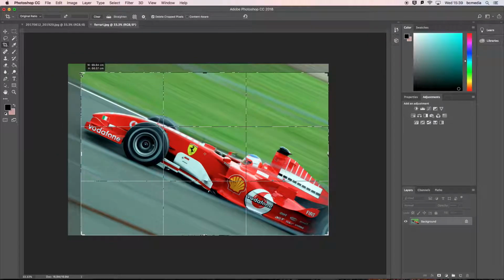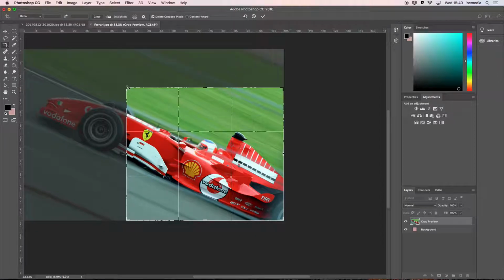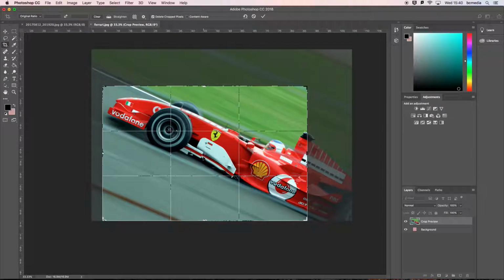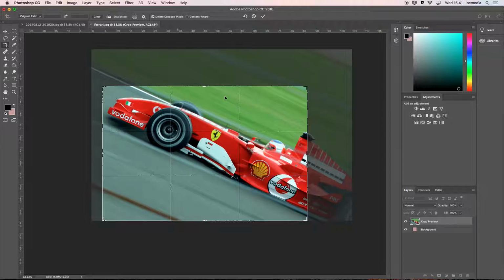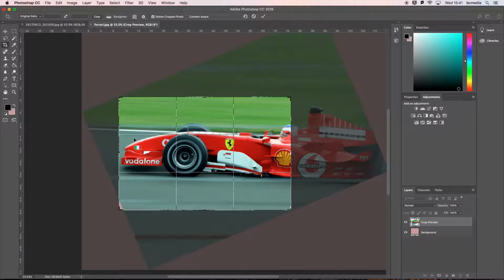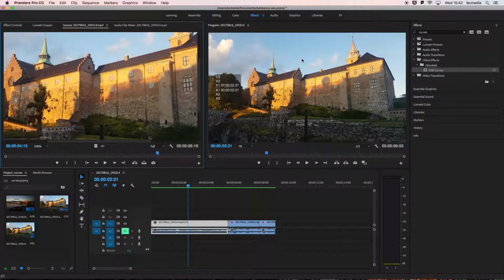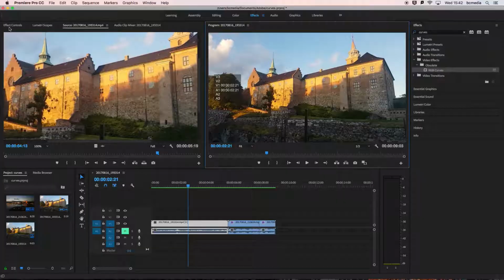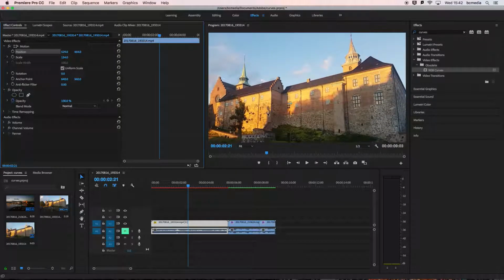Crop Tool Tutorial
How to use the crop tool in Photoshop and how to crop zoom in Premiere.